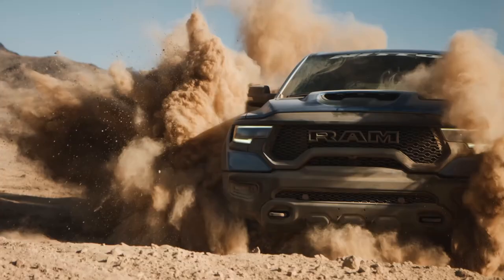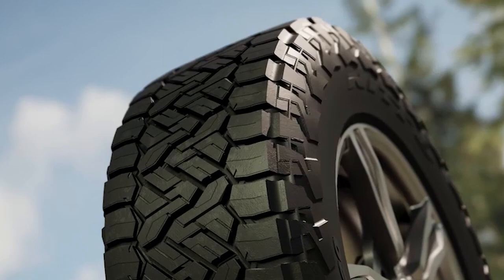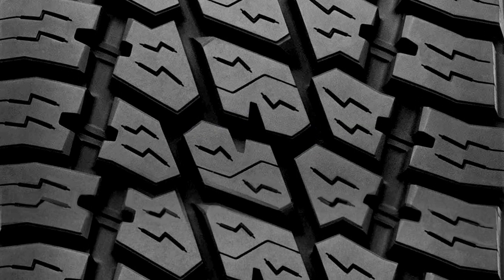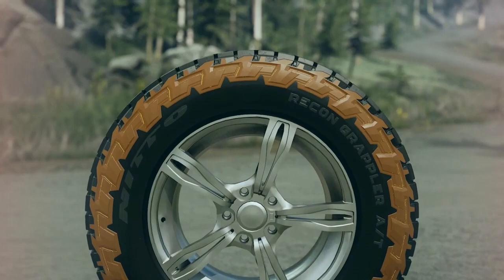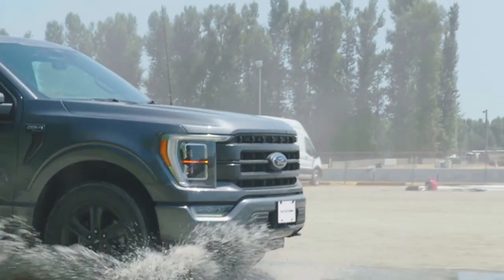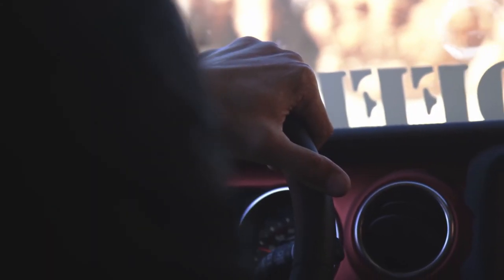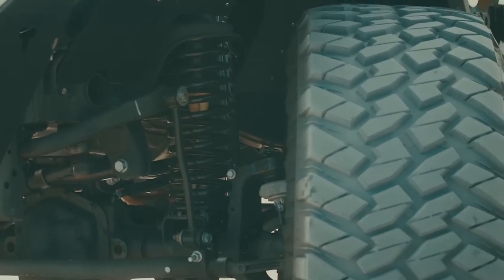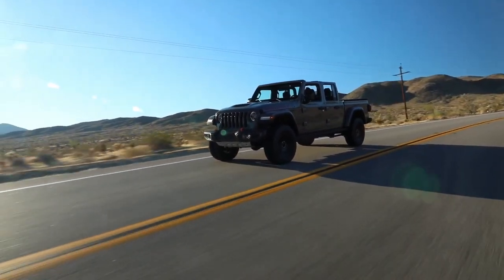Nitto Recon Grappler vs Ridge Grappler vs Terra vs Trail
Chapters:
0:00 Intro.
0:19 Basics to Know
1:26 Terra Grappler
2:39 Terra vs Others
3:38 Recon Grappler
4:48 Recon vs Ridge Grappler
6:10 Trail Grappler
7:09 Conclusion

Nitto Tire Showdown: From Terra to Trail - Which Suits Your Drive? 🚘

Venturing into the world of Nitto tires? Whether you're on-road or off, there's a Nitto tire designed with your journey in mind. This video dives deep into the Grappler series, deciphering the best fit for various terrains and driving needs.

🔍 Key Topics Covered:

    Understanding tire aggressiveness & its impact on performance.
    Nitto’s Grappler Series: Terra, Recon, Ridge, and Trail.
    Unraveling the mystery of hybrid tires.
    The interconnected design story of Toyo and Nitto.
    Terrain-specific tire capabilities: Snow, wet conditions, mud & more.
    Durability & construction: What's beneath those treads?
    The noise factor: Which tires offer a quieter drive?
    On-road vs off-road: Find the perfect balance for your adventures.

💡 Insightful Moment: Did you know that the more aggressive the tire, the more off-road capability it has? From the versatile Terra Grappler to the dedicated off-road king, Trail Grappler, discover which tire caters to your driving demands.

🔊 Whether you're a casual commuter, a weekend off-roader, or a dedicated adventurer, Nitto has a tire crafted for your journey. Dive in and find out which Grappler meets your needs!

👍 Enjoyed the video? Drop your tire experiences in the comments below. Drive safe and see you on the road!